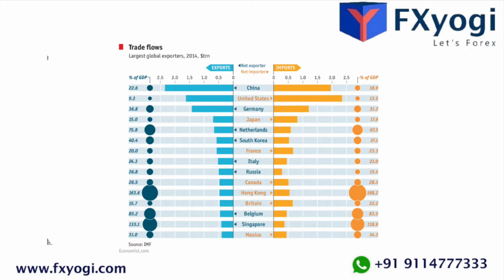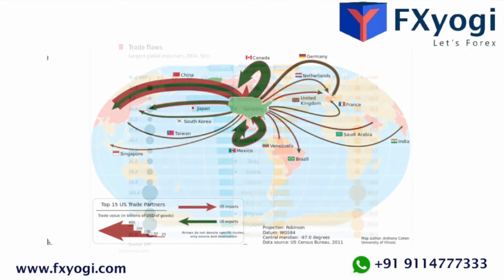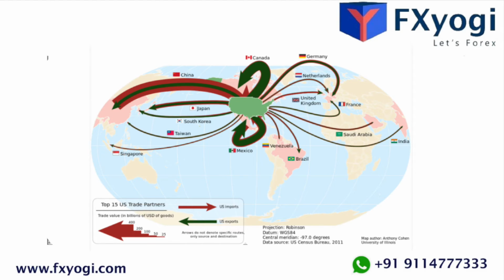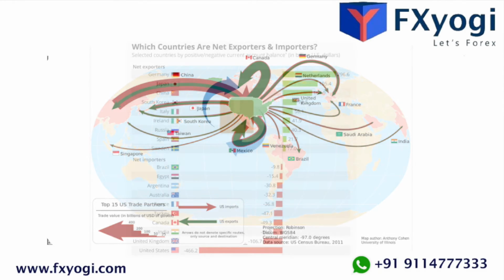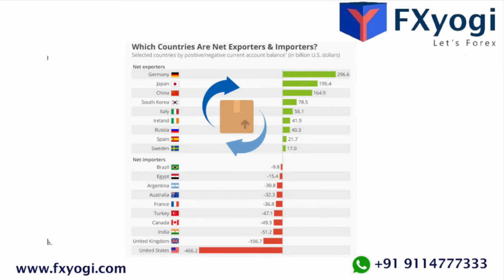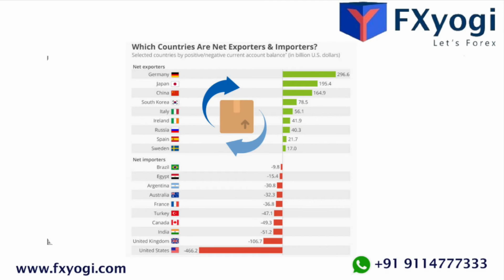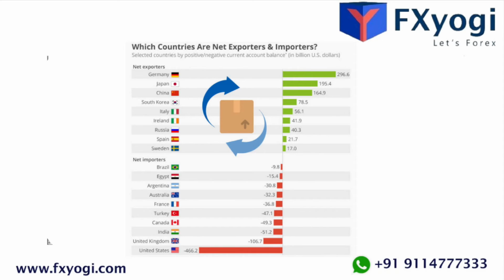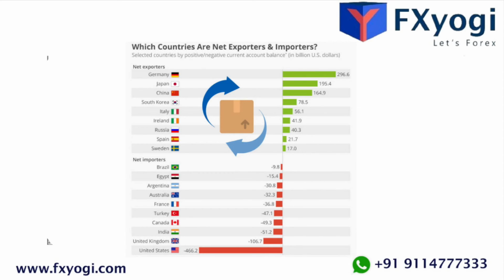Fundamental Factors That Affect Currency Value - Trade Flow & Balance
Trade balance or balance of trade or net exports measures the ratio of exports to imports for a given economy.
If exports are higher than imports, a trade surplus exists and the trade balance is positive.
If imports are higher than exports, a trade deficit exists, and the trade balance is negative.
Trade deficits have the prospect of pushing a currency price down compared to other currencies.